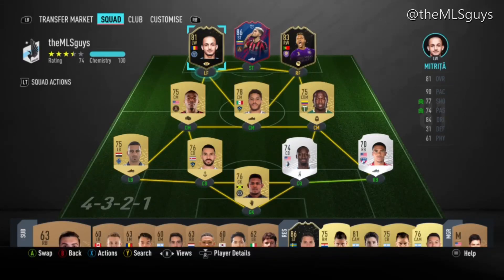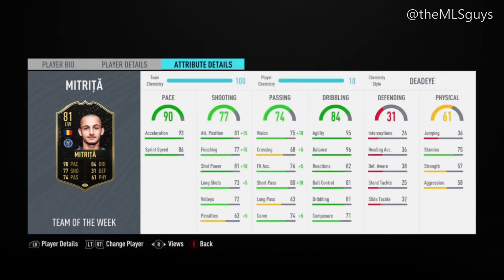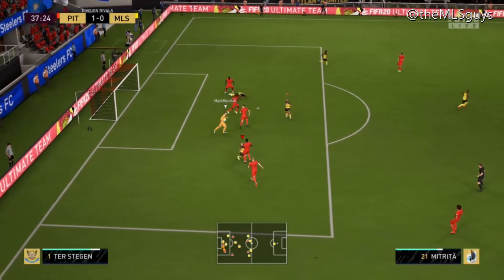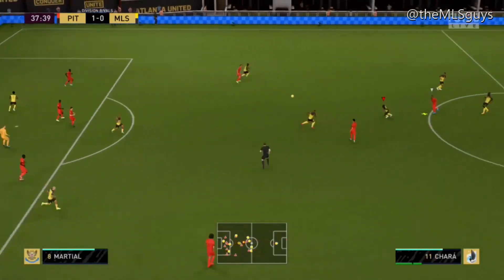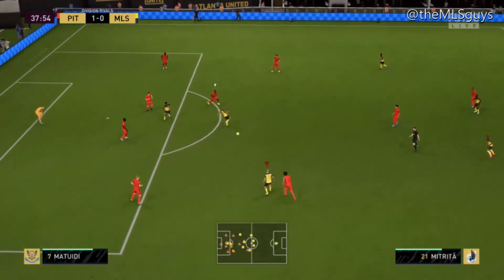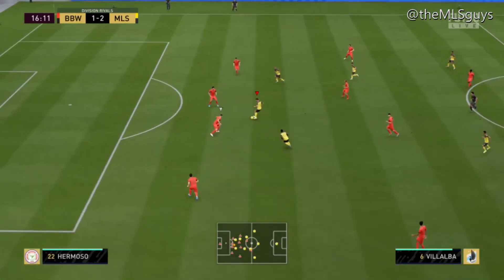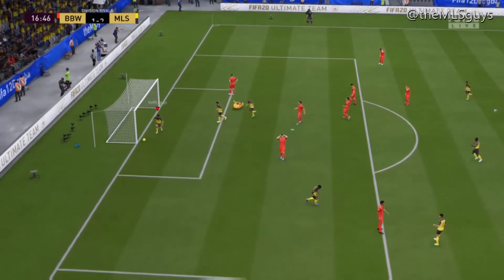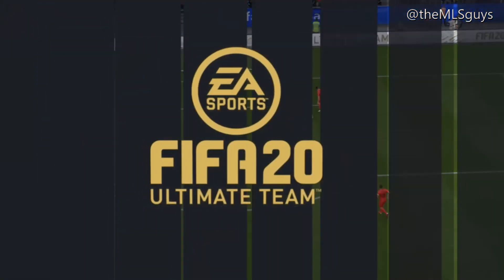FUT 20 IF Mitrita Player Review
10 games
4 goals
3 assists